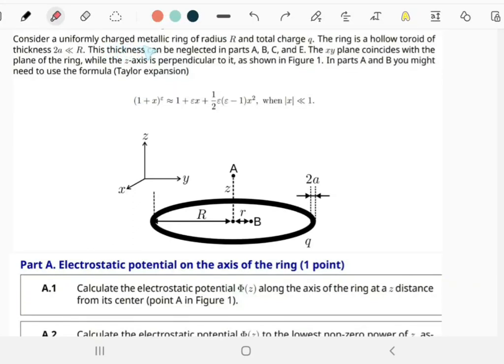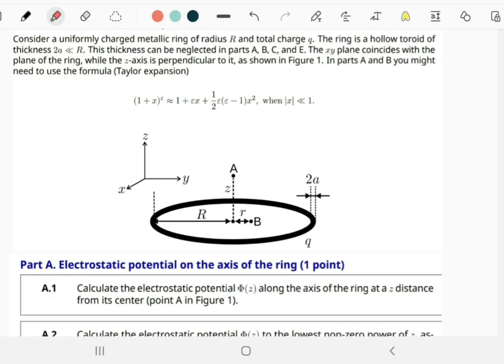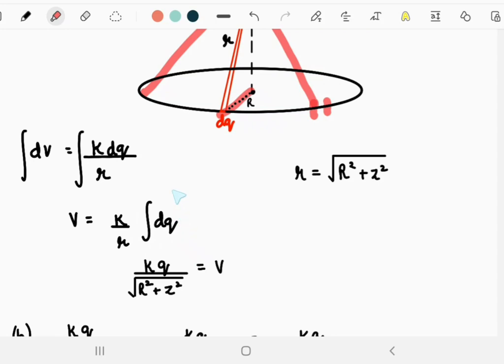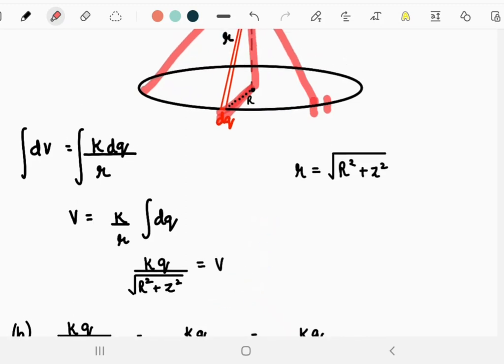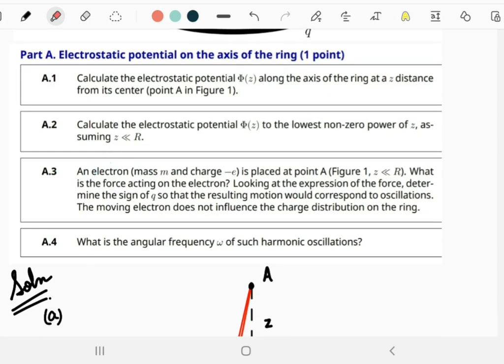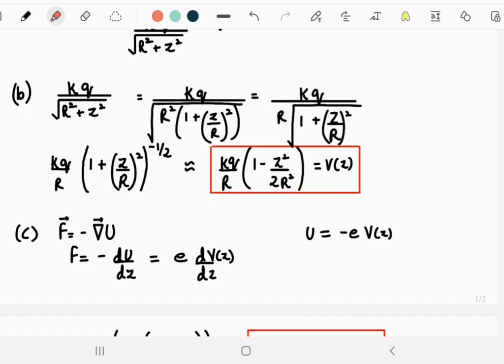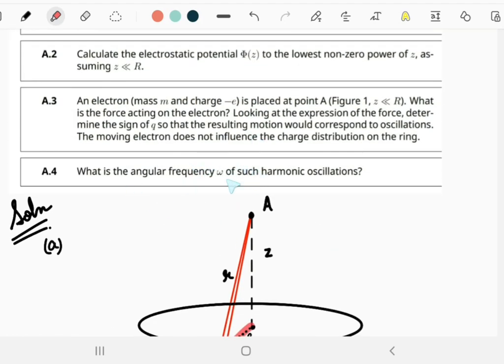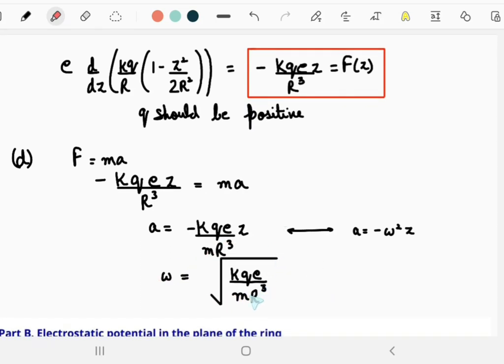Electrostatic potential on the axis of ring |IPhO 2021|Part (A)